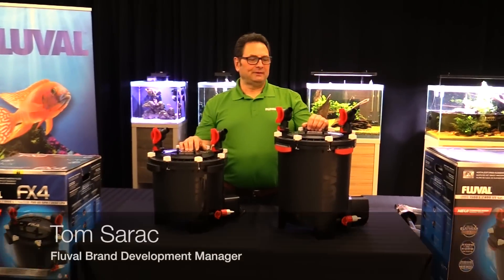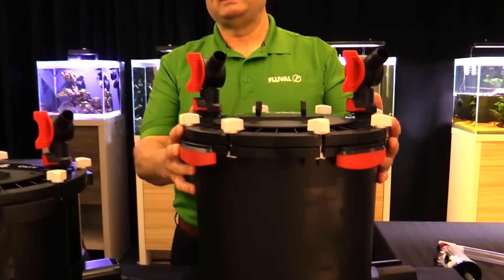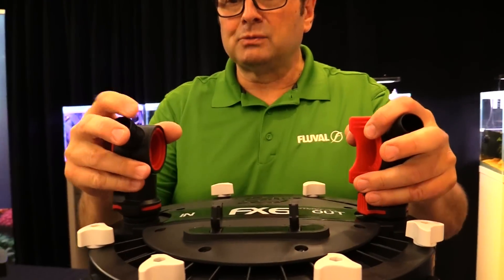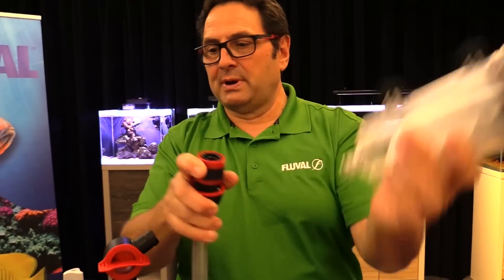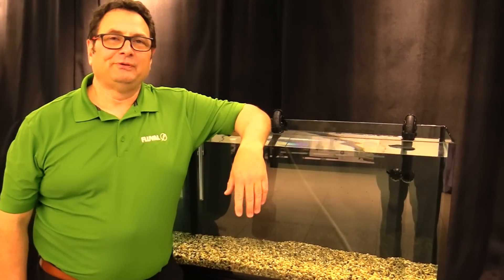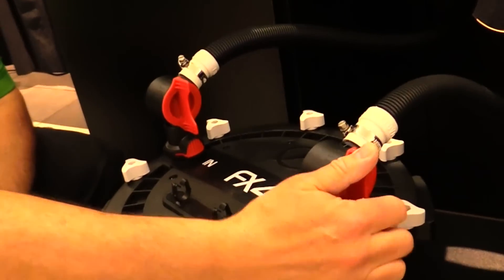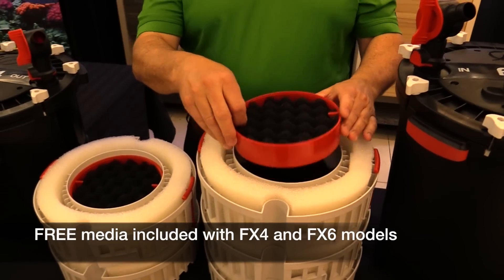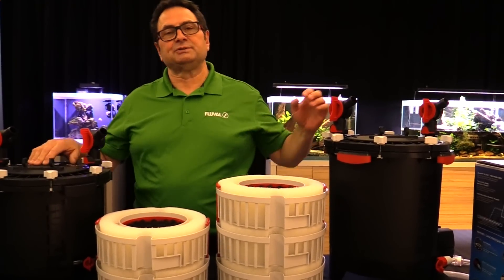Fluval FX Series Canister Filters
European ingenuity has fueled the next generation of FX canister filters, which feature patented SMART PUMP™ performance-optimizing technology, a built-in water change system, multi-stage filtration with enhanced media flexibility and even an optional powered FX Gravel Vac with independent filtering capability.